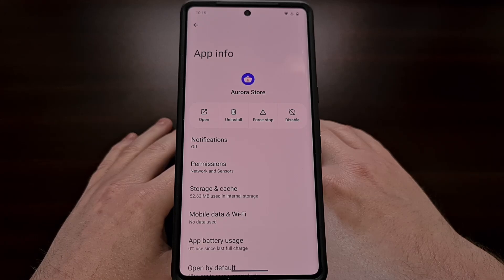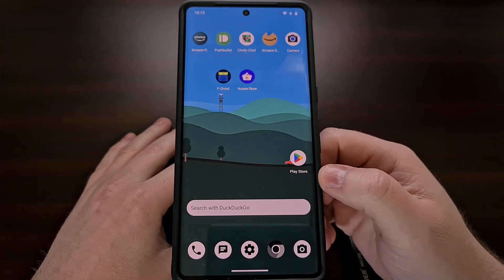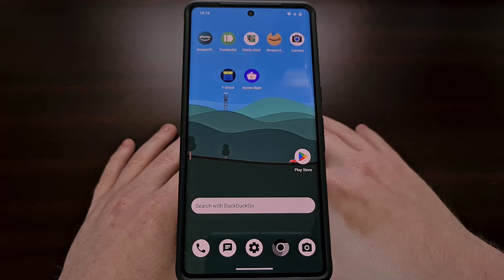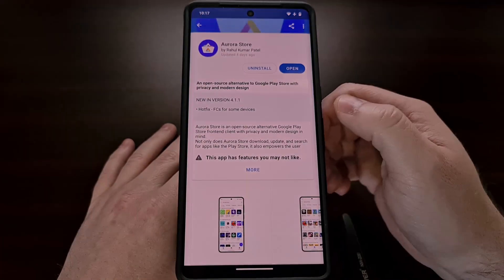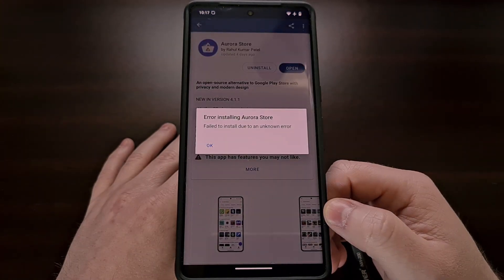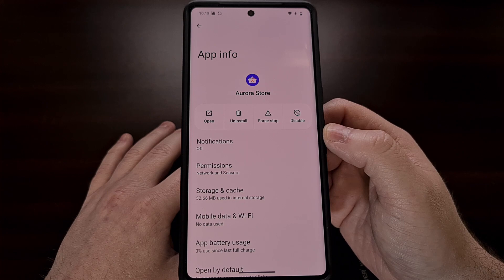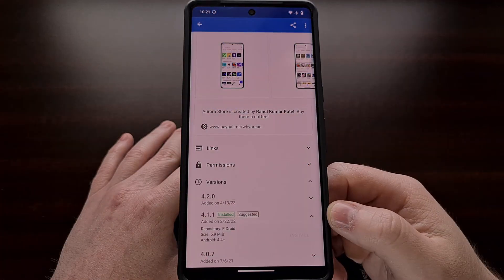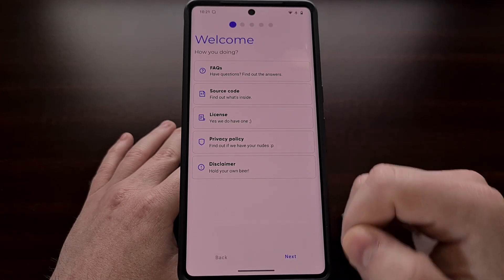How to Fix Aurora Store Force Crash Bug by Downgrading to an Older Version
If you use the Aurora Store then it is recommended that you downgrade to an older version in order to avoid a force closing bug.

Video Description
If you have the Aurora Store installed then you may have noticed that the latest update is not working properly. When you try to open the app after it has been updated, you'll see that it just crashes back to the Home Screen.

Everyone is experiencing this issue so it's not just you.

There is something bugged out in the latest version but you can avoid this by downgrading it back to version 4.1.1. This is the next latest version available and it appears to work just as you would expect.

There are a few ways we can downgrade the Aurora Store back to a working version. The first method that I would try is going to be useful for those who downloaded the APK file from F-Droid. You'll just need to search for Aurora Store in the F-Droid app, scroll down to the bottom and tap the Versions option.

Locate and then tap version 4.1.1 and then select the Downgrade option that you see here.

If you get an error like I'm getting here, then I would recommend you uninstall the Aurora Store from your device, and then installing version 4.1.1 from the F-Droid application.

Alternatively, if you don't use F-Droid, then you could uninstall version 4.2.0 of the Aurora Store from your device, download version 4.1.1 of the APK from another source you trust, and then manually sideload the application that way.

If you still want to try to downgrade your currently installed version, rather than uninstalling the latest version and then doing a reinstall, then you could try using a popular ADB command to manually do this.

I covered how to install APK files via ADB in a previous video. And toward the end of that video, I went over some additional commands that can also be used. Showing you ways to install multiple apps at the same time, installing an app from your SD card, and downgrading an app to an older version while still keeping all of your data.

If you're wanting to try that method then I will link to that video down in the description below.

It's never good to see a new app update completely break thing like we're seeing in version 4.2.0 of the Aurora Store. But at least there is a workaround we can use to get it working again. So I advise that you downgrade to version 4.1.1 until the developers are able to identify what went wrong and fix it with another new update, likely to be labeled version 4.2.1.

I'll do my best to reply as quickly as I'm able to.

1. Intro [00:00]
2.